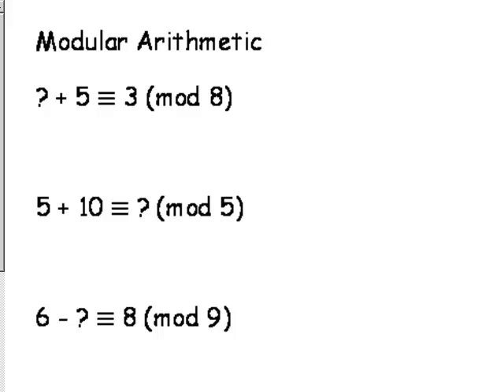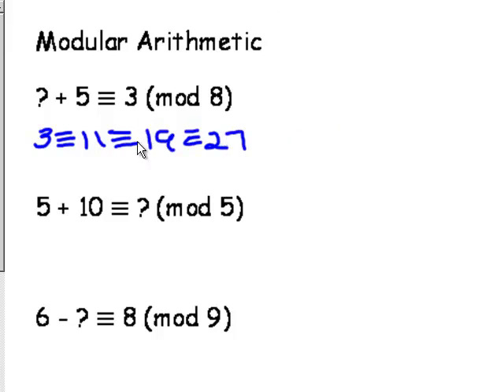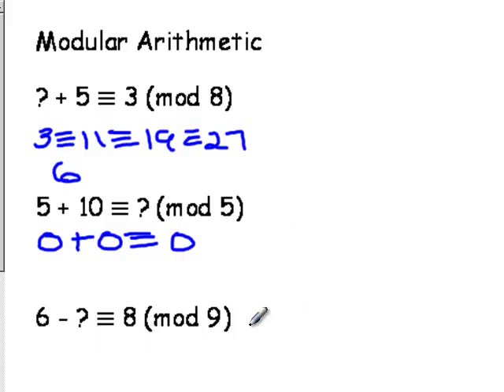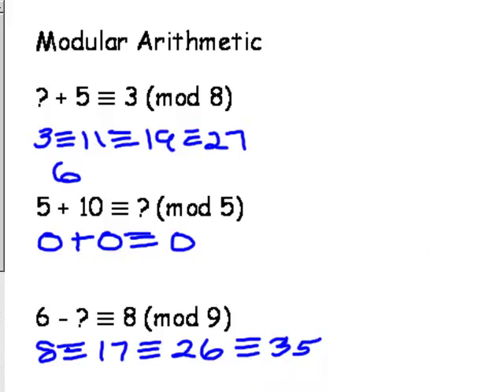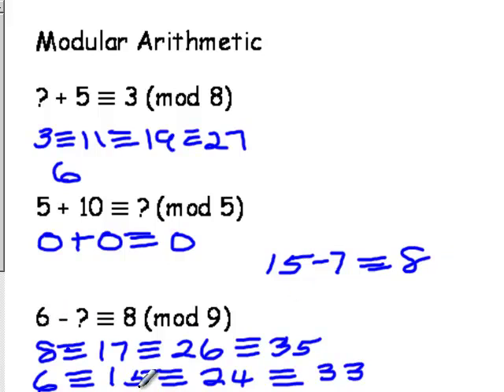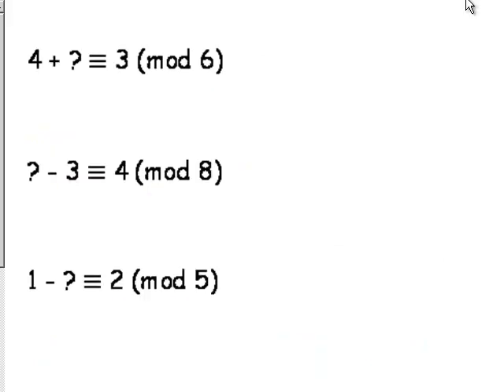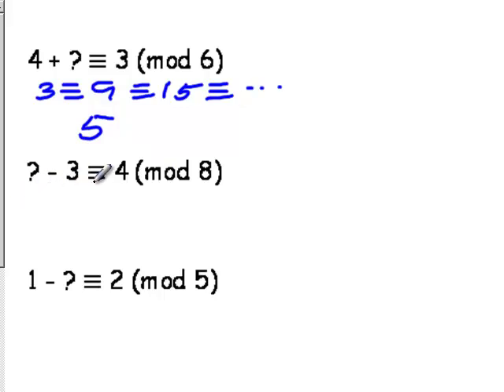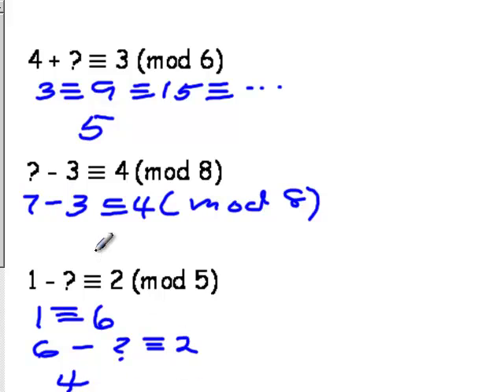Math Systems - Modular Arithmetic Example 2